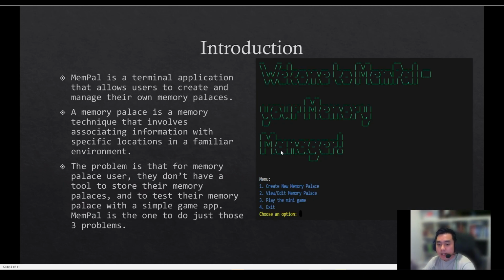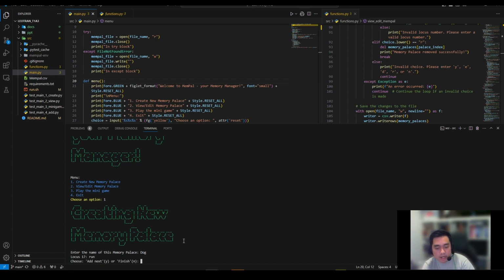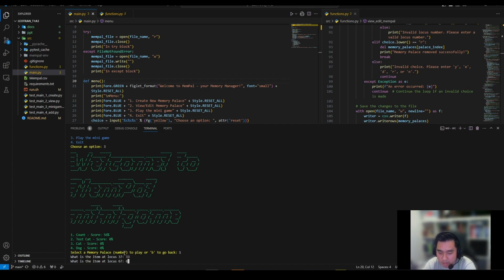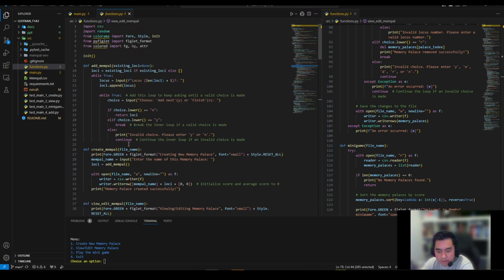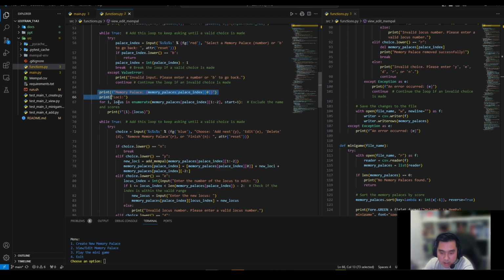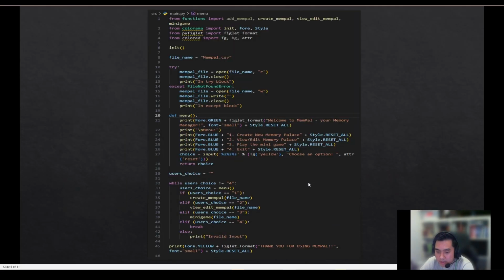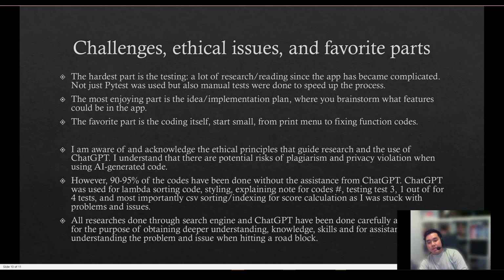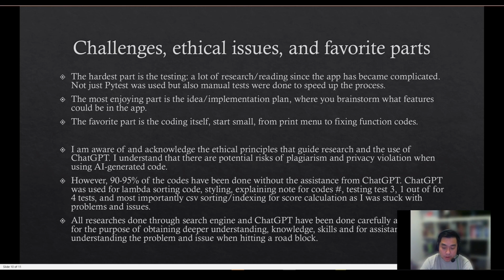MemPal Terminal Application - T1A3 Xuan Lap (Leo) Tran